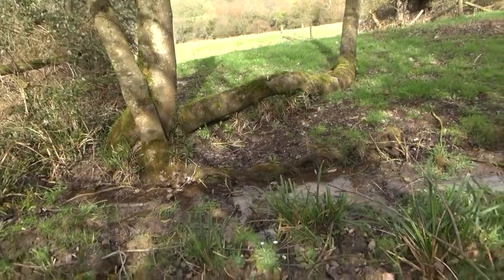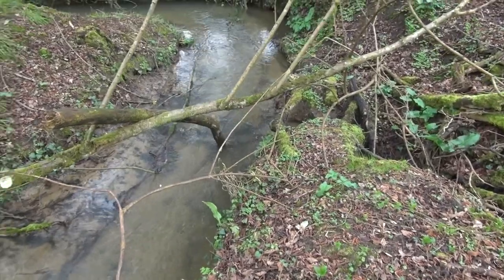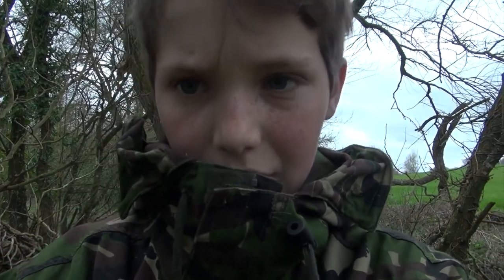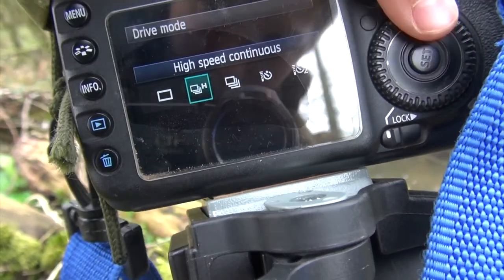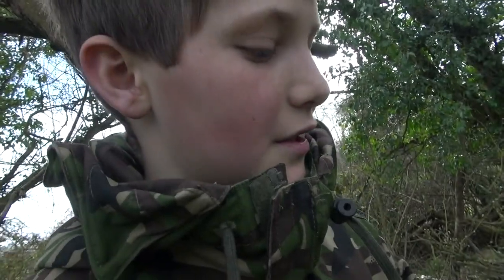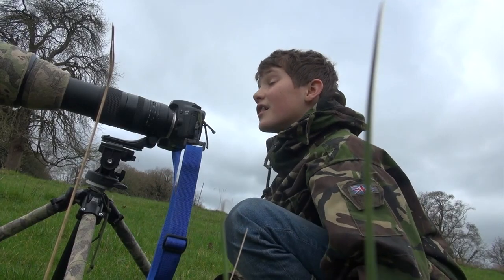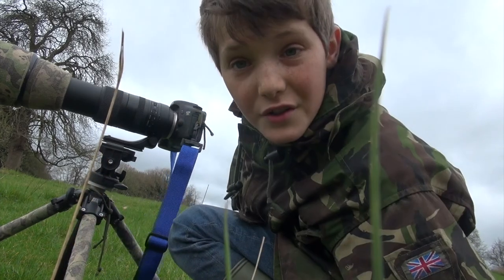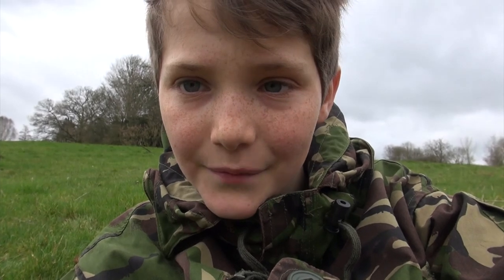PHOTOGRAPHING Canadian GEESE | wildlife vlogs.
In this video I go exploring around the fields, I find an amazing waterfall, perfect for long exposers. I also find a pair of Canadian geese, they make the best subject!

FOLLOW ME

I use two companies for my music, epidemic sounds and Bensounds, i highly recommend!

Will Walter.